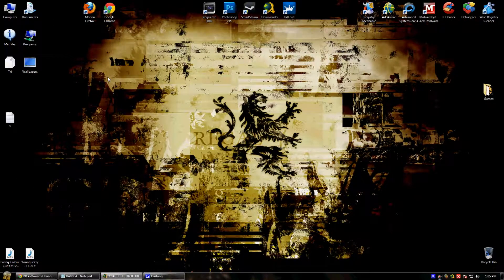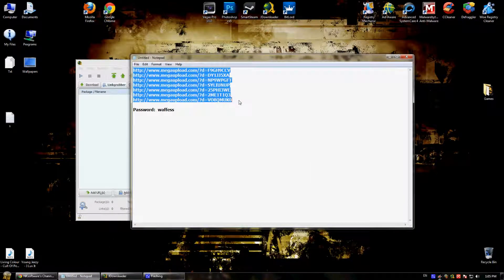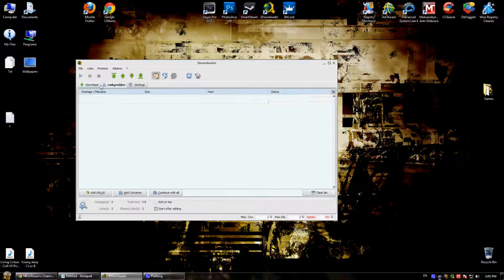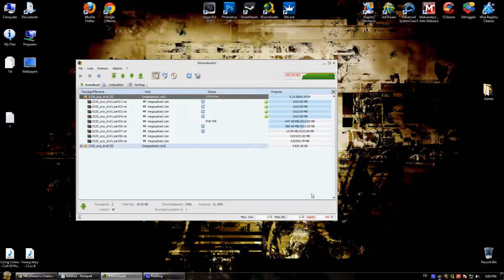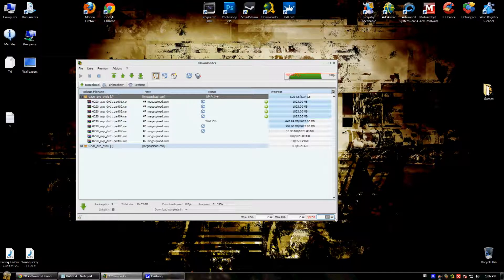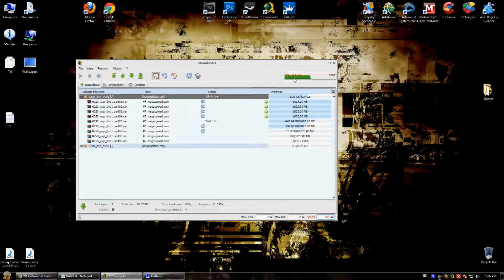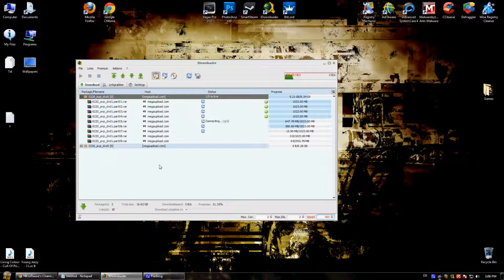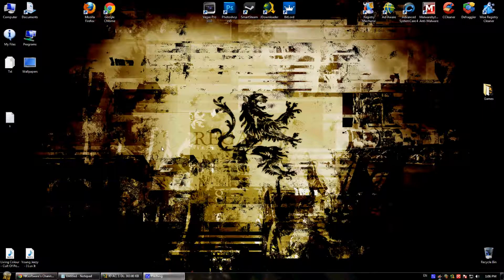How to use JDownloader - When you have more than one link for downloading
You can use JDownloader when you have more than one link for a movie or a game etc., to download 10 links at a time!

This is a kind of a review ... :P